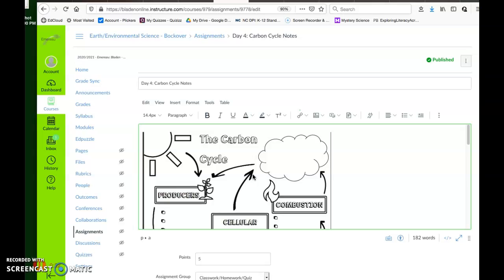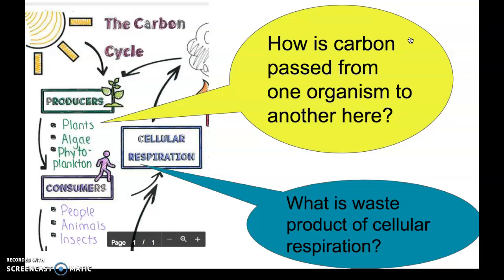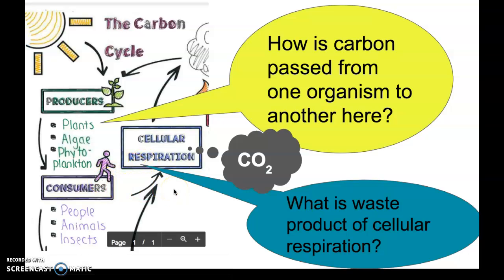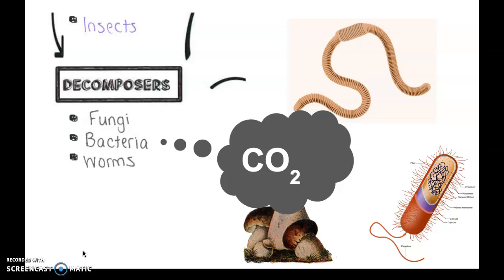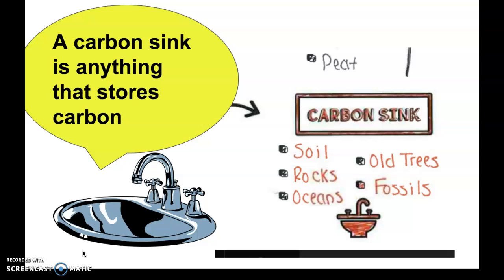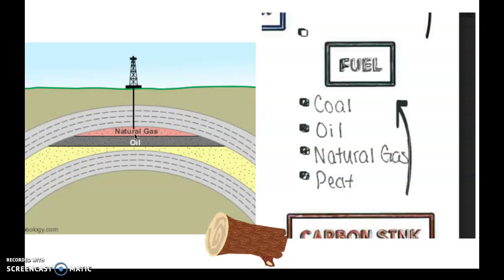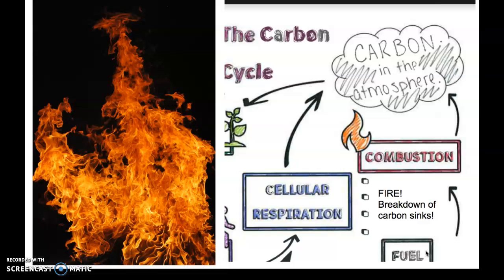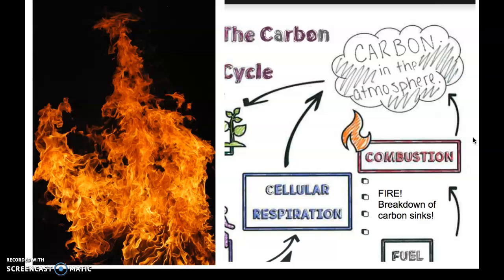Carbon Cycle 9th